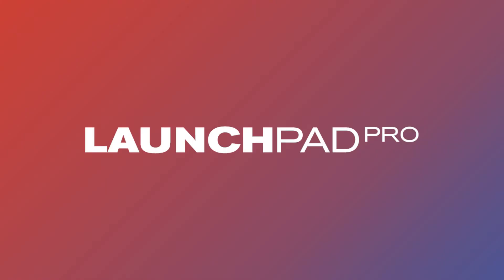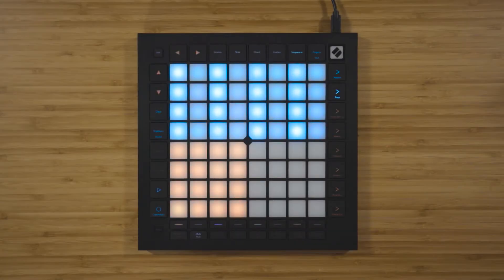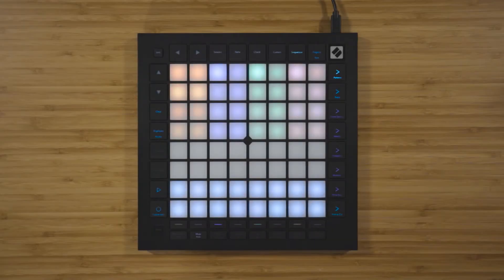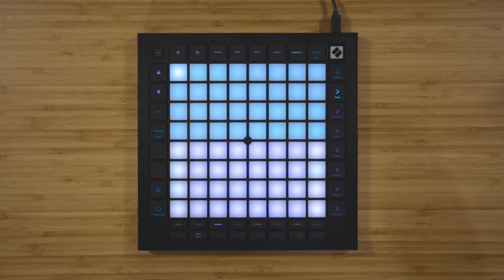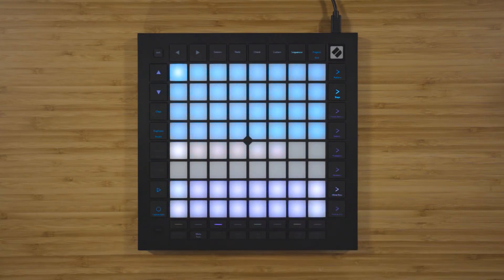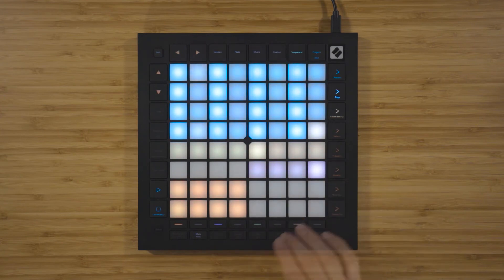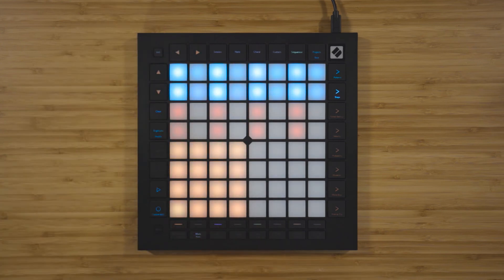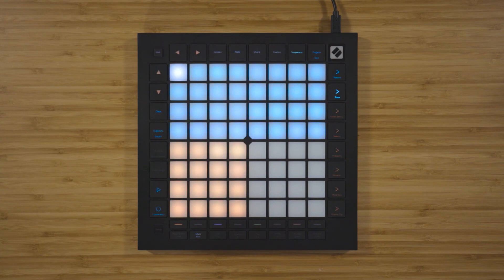Sequencer - In Depth // Launchpad Pro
Chapters:

00:00 - Introduction
00:50 - Sequencer Layouts
01:15 - Adding Steps To Sequencer
01:45 - Record Live Into Sequencer
02:05 - Switch Tracks
02:50 - Gate Length
03:20 - Pattern Chains & Scenes
04:55 - Print To Clip Function
05:40 - Velocity
06:03 - Probability
06:55 - Mutation
07:45 - Micro Step
08:55 - Sync Rate
10:05 - Pattern Start & End Point
11:45 - Octave Shift
12:00 - Transpose 4 Semitones
12:10 - Clear Function
12:28 - Duplicate Function
12:45 - Saving Projects